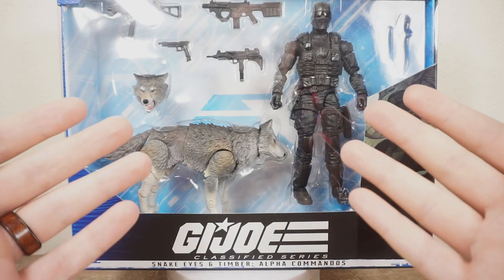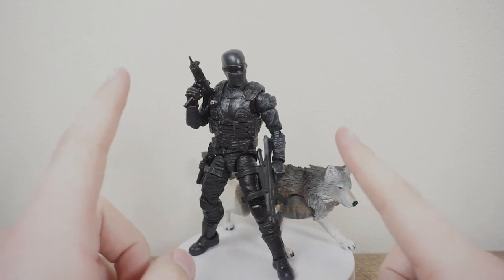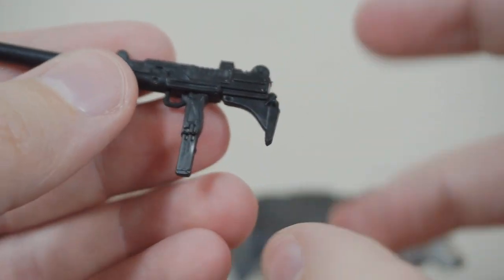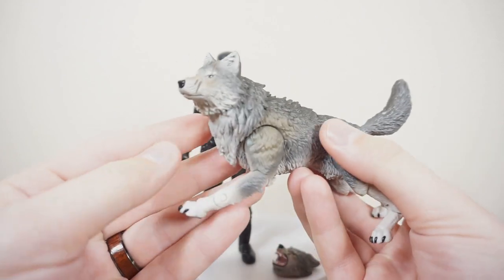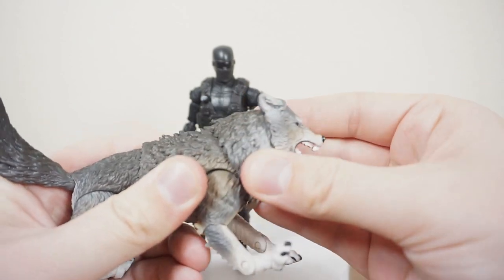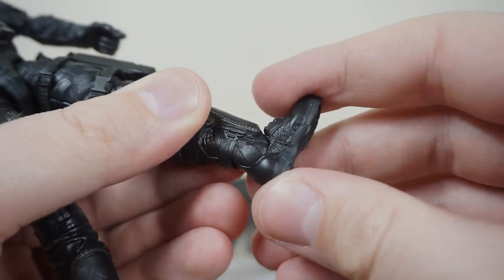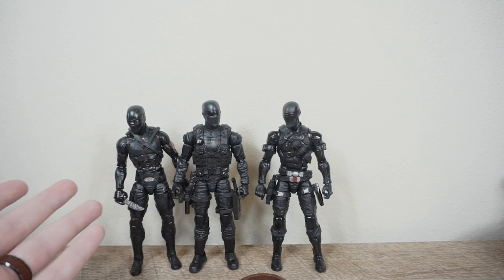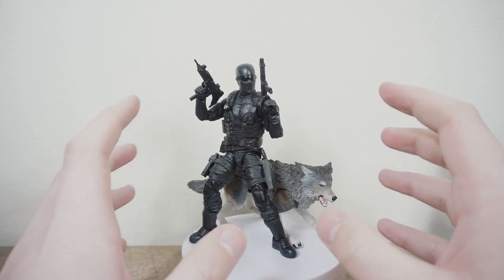Snake Eyes Commando & Timber 2 pk 6" Action Figure Review! [G. I. Joe Classified]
Got the Snake-Eyes Commando & Timber in from Hasbro Pulse! I am super happy to be unboxing this on the channel and adding more GI Joe content here!